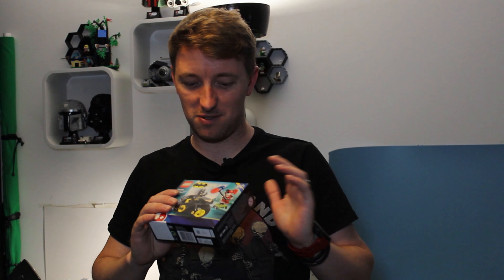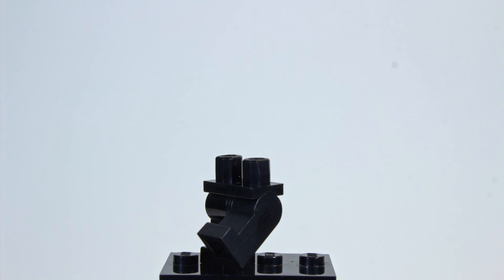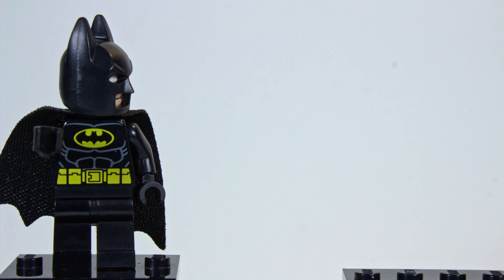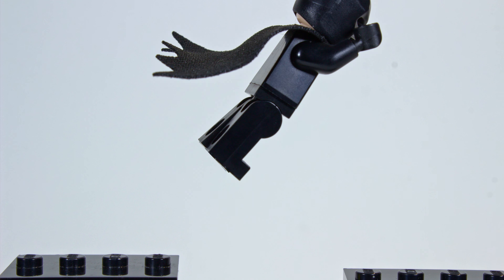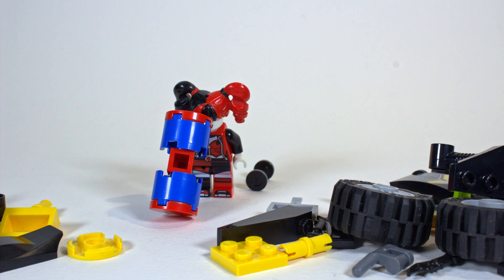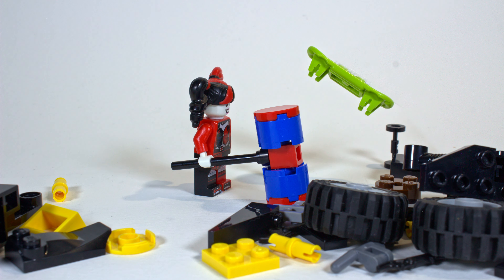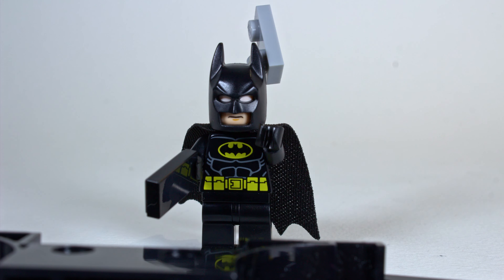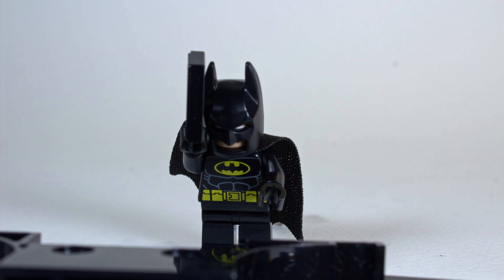Lego DC Batman Vs Harley Quinn 76220 Animated Stop Motion Build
Small set required somehting more interesting that the usual build! Comment what you think about this build!

☕Fancy buying me a coffee?

Set - 76220: Batman Vs Harley Quinn
Release Year - 2022
Part Count - 42 (life, the universe and everything)
Minifigs - 2

Video Stat: exactly 1270 pictures went into making this video
Produced at 24FPS - Stop Motion Frame rate 12FPS

Check out the latest lego sets for 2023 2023